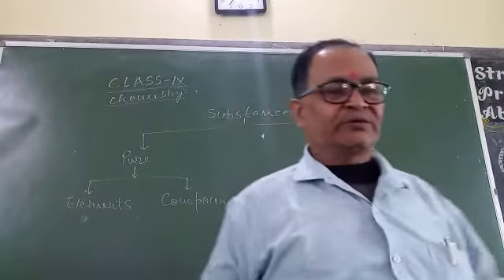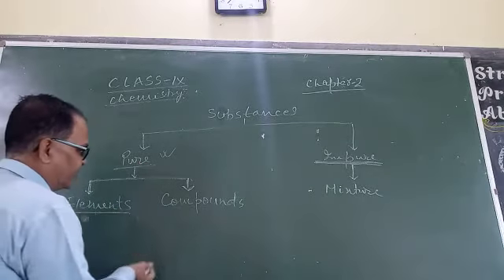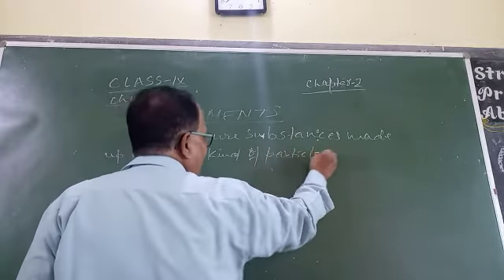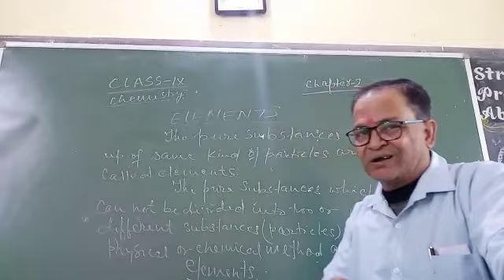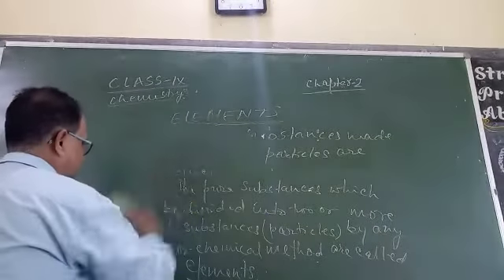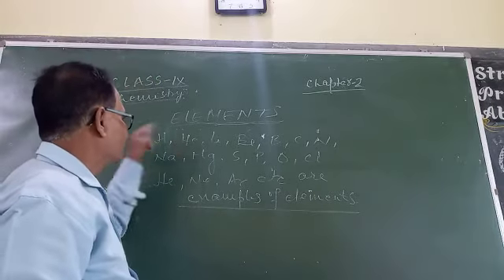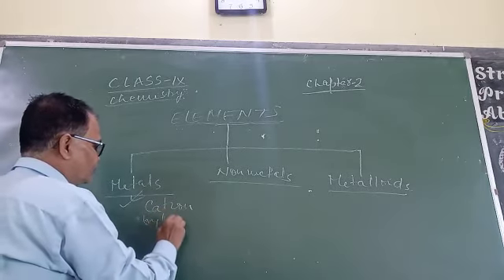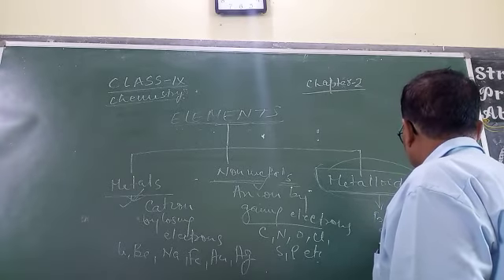Class- 9,Chemistry, ELEMENTS, By A. K. Mishra, 25.11.2020